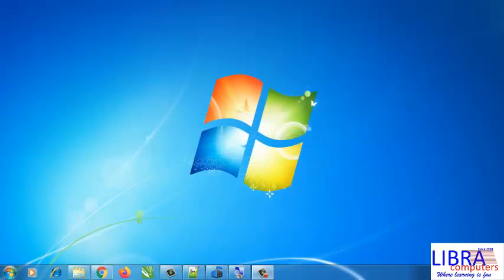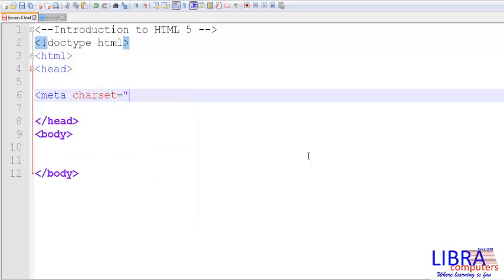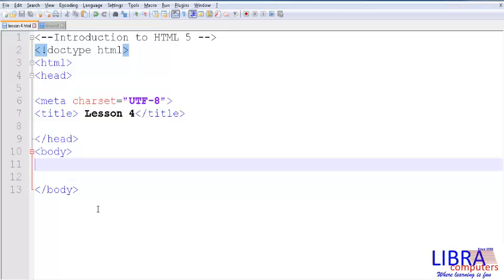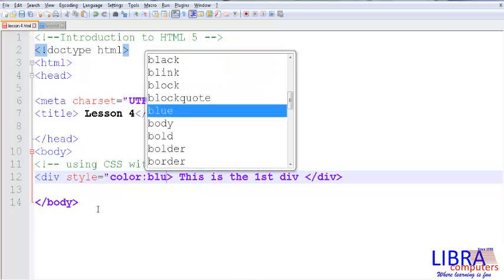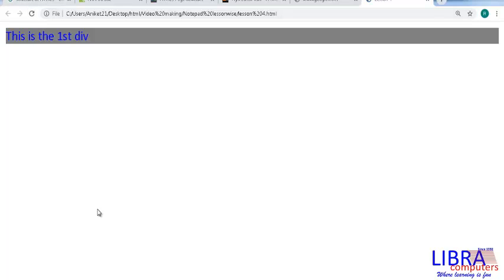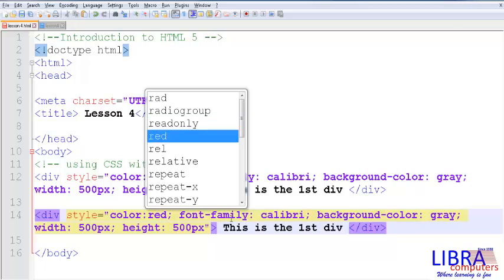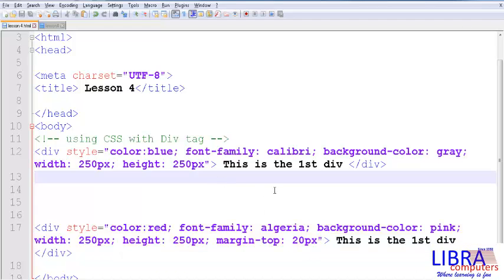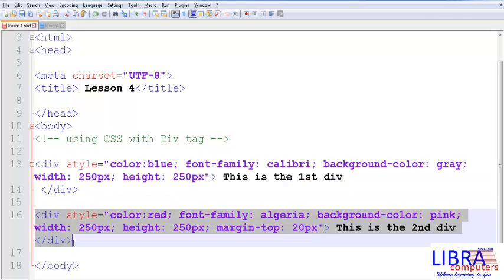Structure to html files and div tags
Hello friends.
We meet again today to continue with HTML 5 tutorials. In this video you will come across the structure of HTML 5, use of the declaration of doctype, meta tag and its uses. Other than the main HTML 5 structure, we will also go through what are div tags and how to use them in the HTML code. We will learn different ways of placing the div tag in the HTML i.e., placing it below a div, inside a div and placing 2 div tags side by side.
Along with HTML 5 you will also be introduced to the term CSS, CSS properties, what it means and how to use it. We will see how to change text color, font style, give space between div tags using margin property and use of float property.